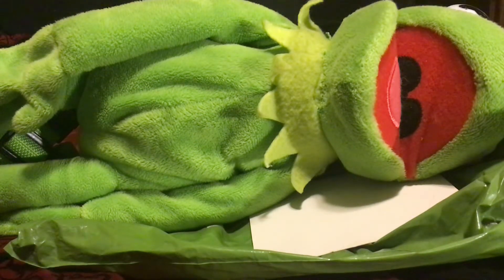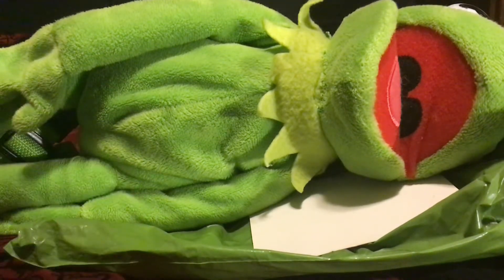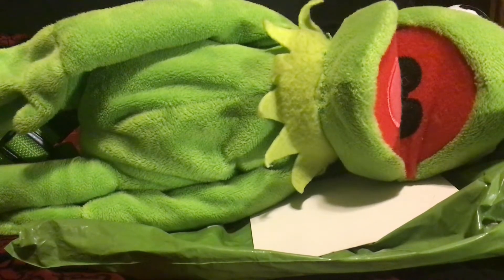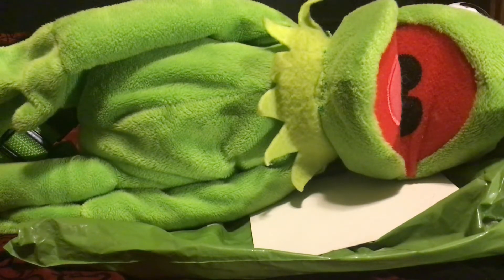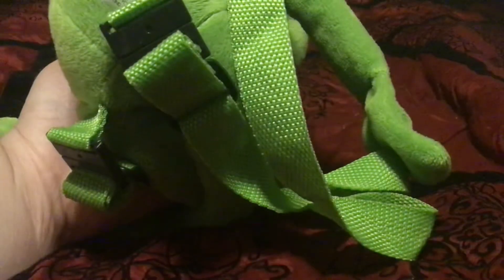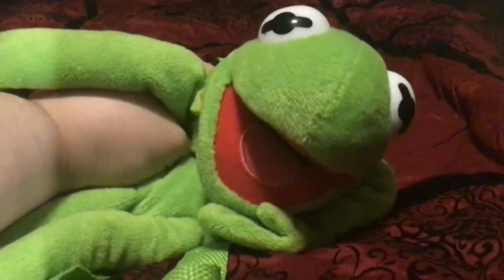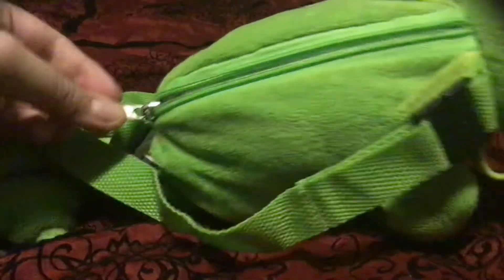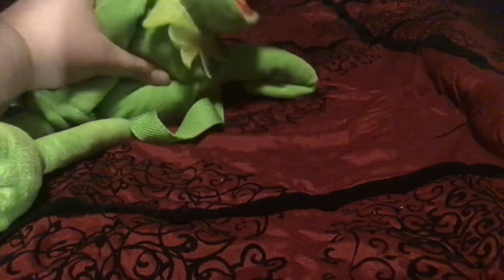Cravendale Kermit the Frog Promotional Backpack- Review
Hey guys just talking about my Kermit the frog promotional backpack from cravendale. The muppet movie came out in 2012 on feb 10 so just thought I’d do a little anniversary video. Hope you enjoy. Thank you.